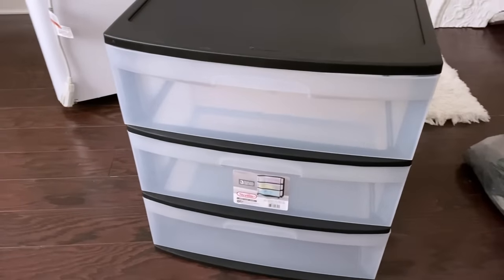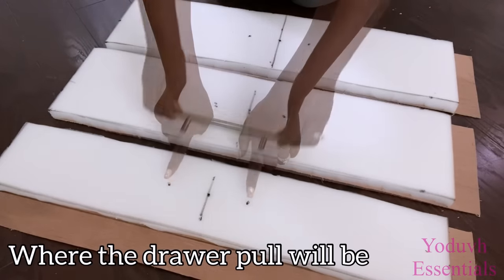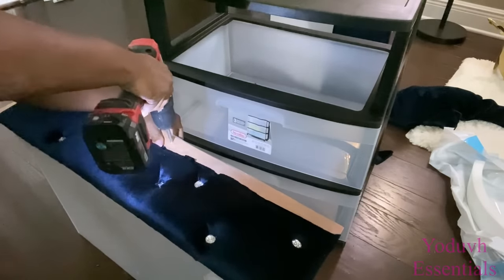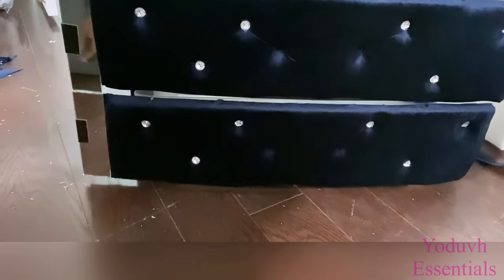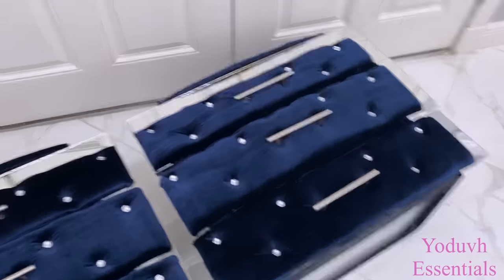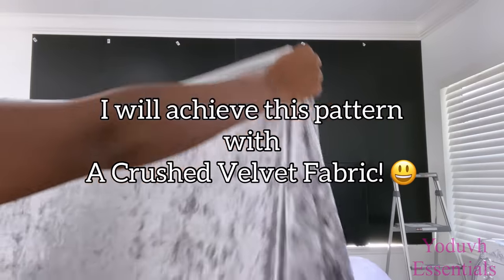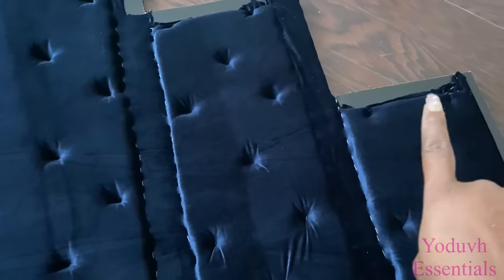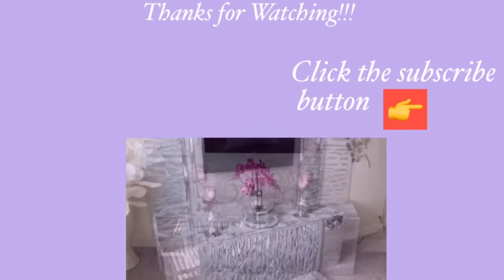BEDROOM MAKEOVER With Plastic! DIY Headboard and More!!!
PLASTIC CART Transformation in The Bedroom + DIY Accent WALL + DIY Headboard and More!!!
This is a DIY project on HOW TO Make a Matching Bedroom Set (Nightstands and a Headboard) using a Regular Plastic Cart!!!

ALL THE ITEMS USED:
2 wide Plastic Carts
Foam
Rich Blue Velvet Fabric from Joann Fabric
Wood
Crystal Buttons
Mirrors (2”wide)

yoduvh_diy